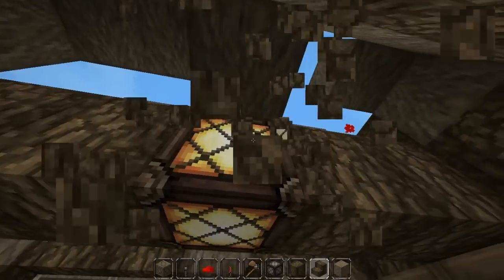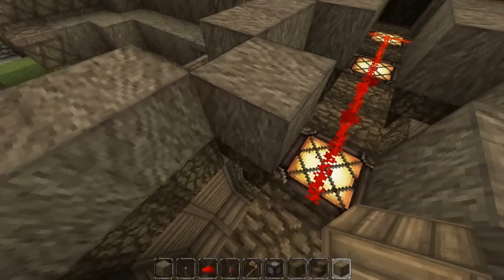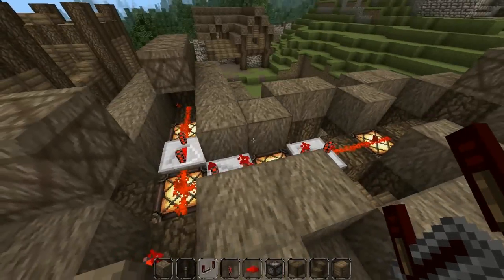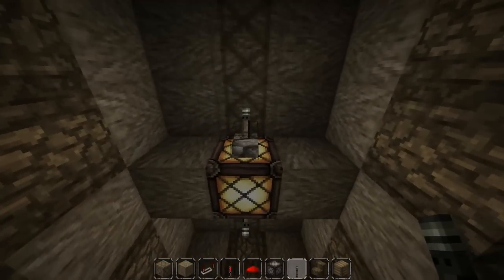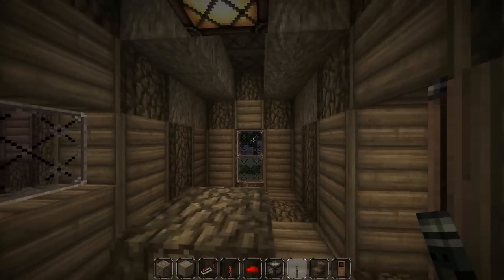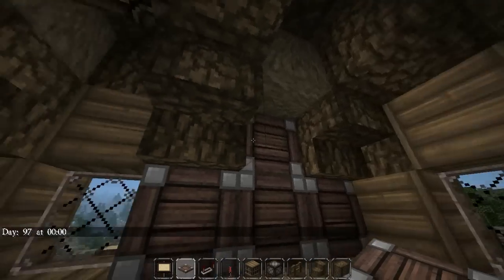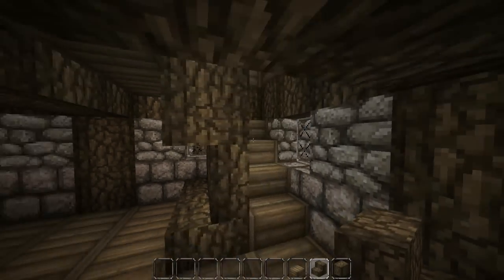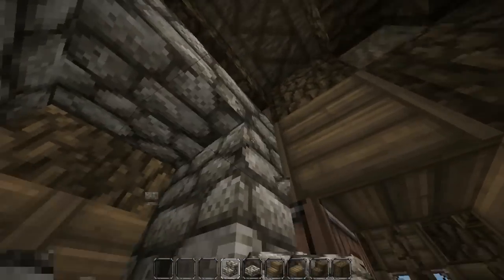Medieval house long build 2/3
okay so this was one of those play sessions where i cant stop making tiny fiddly adjustments but i figured you guys would wanna see this as well as the actually tutorial i will be filming soon so that there is both long content, and good content to keep everyone happy =P

this is technically part of the lets build a medieval town series =]